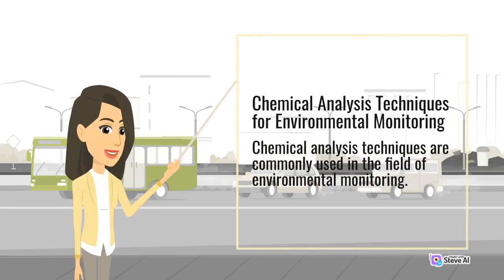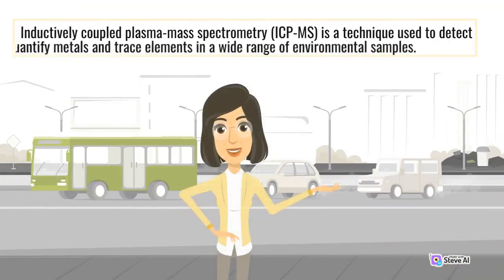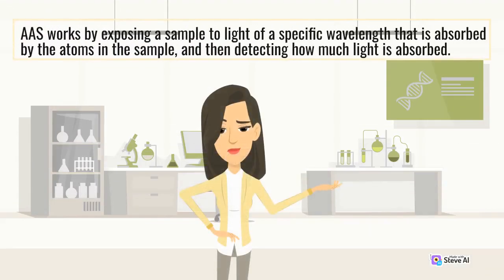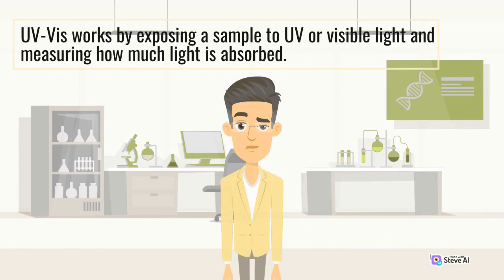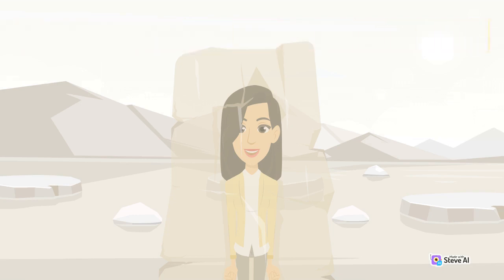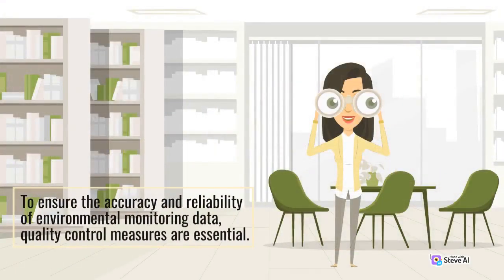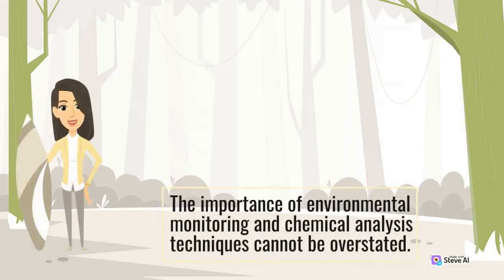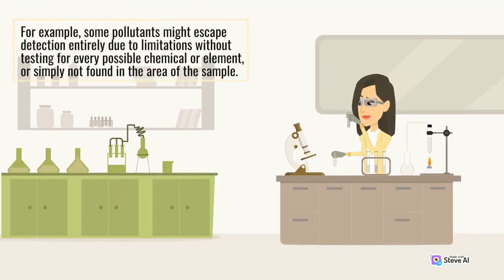Techniques for Environmental | Chemical Analysis Tech | Environmental Monitoring | Lab Reaction Tip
Techniques for Environmental
Chemical Analysis Tech
Environmental Monitoring
Lab Reaction Tip

Our content features live experiments, detailed explanations, and expert commentary, providing viewers with a comprehensive understanding of each reaction's intricacies.

Safety is paramount in our demonstrations, and we emphasize the importance of correct lab procedures and protective equipment. Our goal is to inspire scientific curiosity while ensuring our viewers understand the responsibility that comes with chemical experimentation.